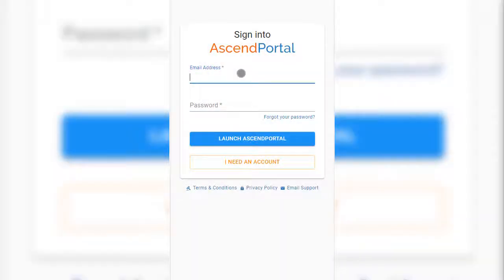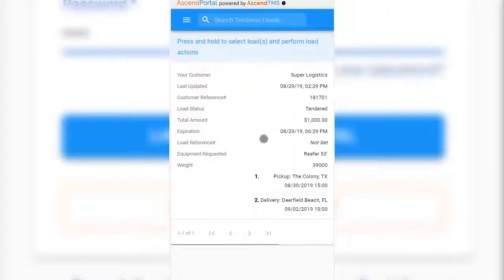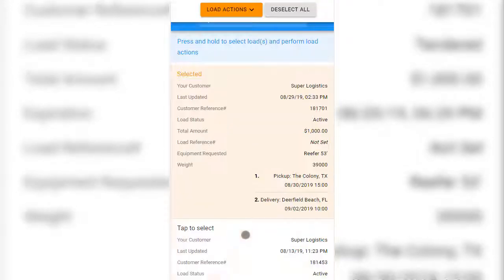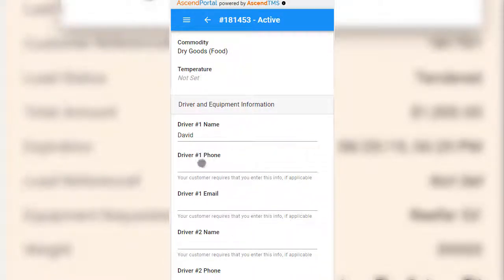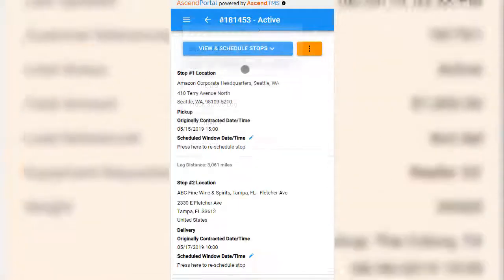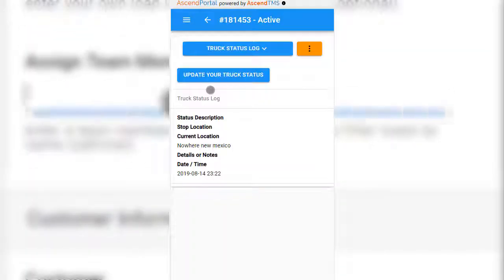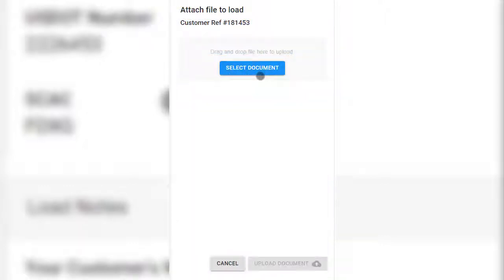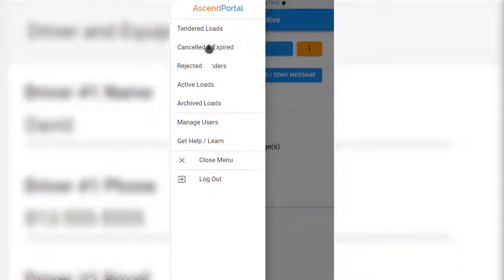AscendTMS Carrier Portal – Mobile Use From Any Smartphone For Drivers or Dispatchers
In this video learn how to navigate the AscendTMS Carrier Portal mobile version for smartphones and tablets. You can accept or reject tenders, update your location appointments , update you truck status and upload documents right from your smartphone from the AssendTMS  Carrier Portal.